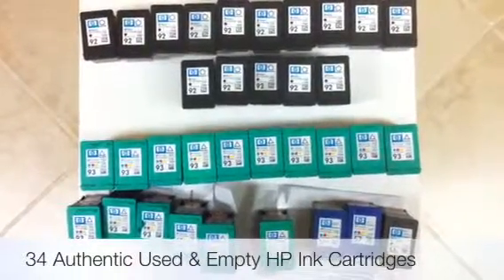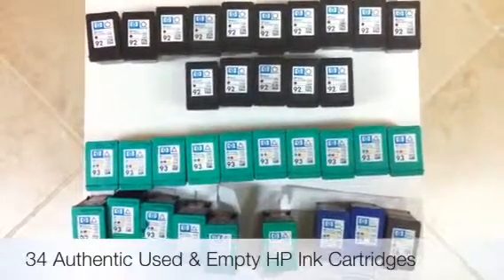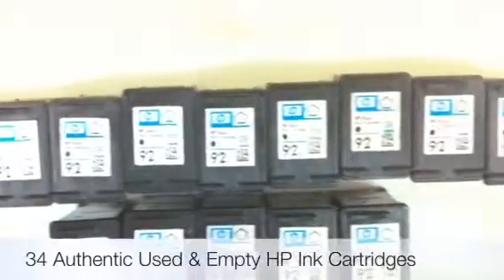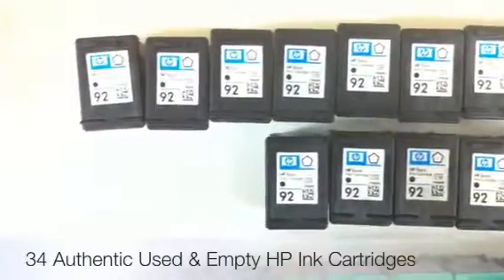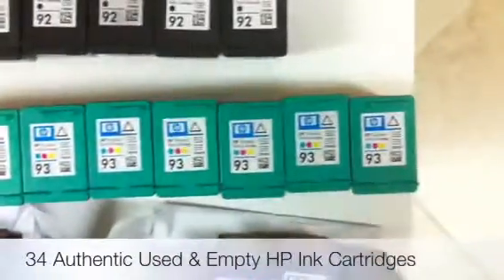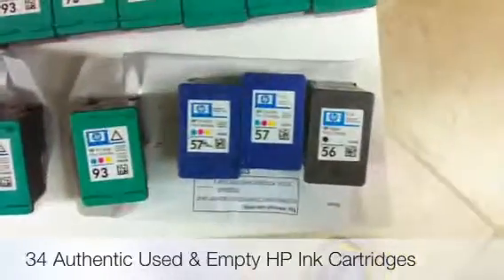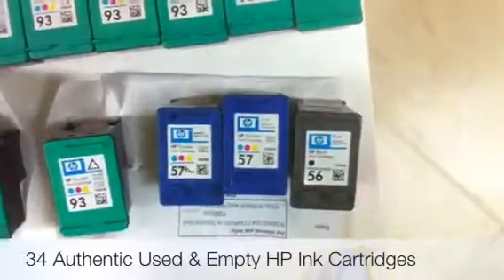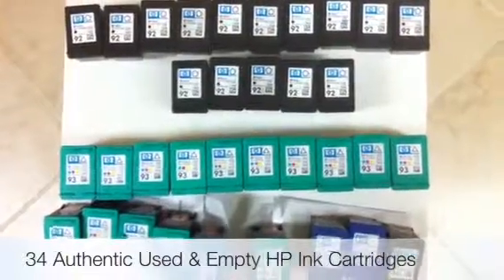Lot of 34 Authentic Used HP Ink Cartridges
15 HP 92 Ink Cartridges; 16 HP 93 Ink Cartridges for sale on eBay.